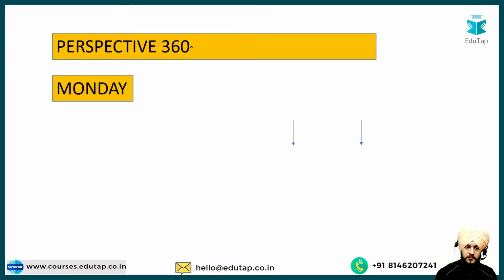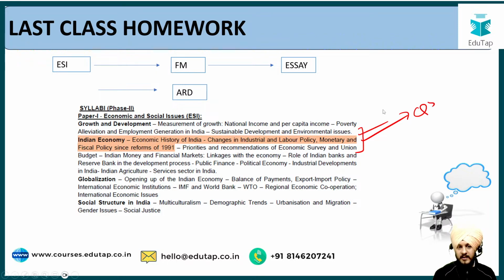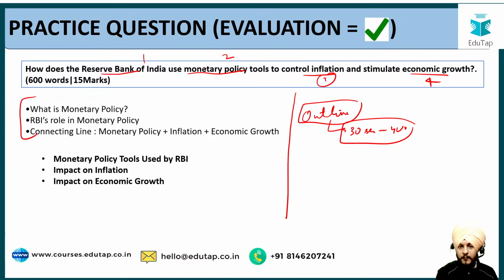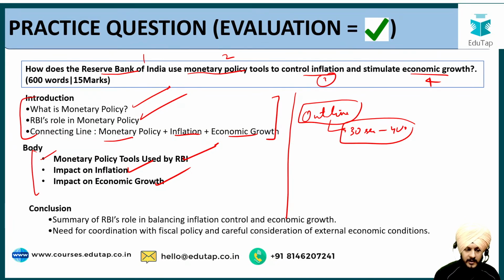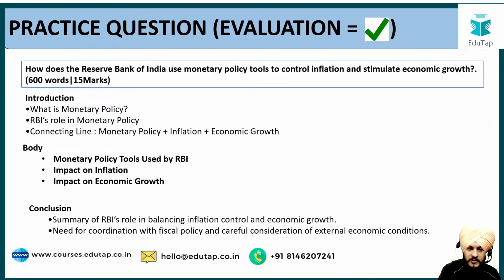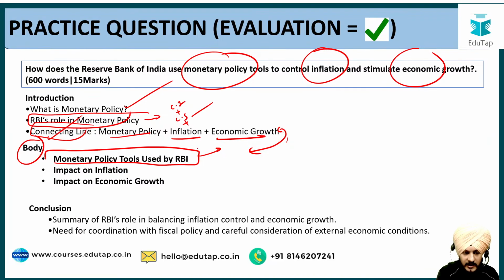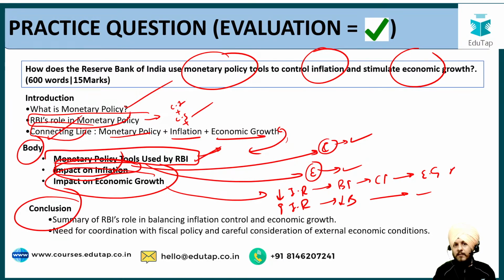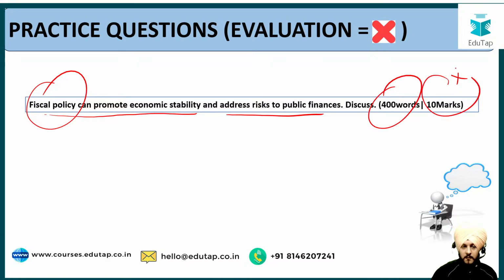ESI Descriptive Writing for RBI Grade B & NABARD Grade A | ESI Phase 2 Current Affairs Descriptive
In this video series, we provide a complete guide to ESI descriptive for RBI Grade B and ESI descriptive for NABARD Grade A, including daily live solve the important topics. This will help you learn the key aspects of descriptive writing in RBI Grade B and NABARD Grade A. Along with descriptive writing you can also provide your answers in the comment section for the topic so we can evaluate it and guide you properly. In this ESI current affairs-based descriptive writing you will learn to structure your answers effectively. In between during the session you will get expert tips for descriptive writing for NABARD Grade A and RBI Grade B both through detailed breakdown of the NABARD Grade A descriptive paper. Stay updated on RBI Grade B Phase 2 descriptive paper trends, descriptive ESI for RBI Grade B, and probable RBI Grade B descriptive paper topics for 2025. Don't miss out on these essential insights to ace the exam!

Have questions?